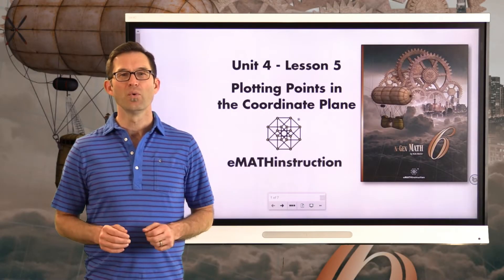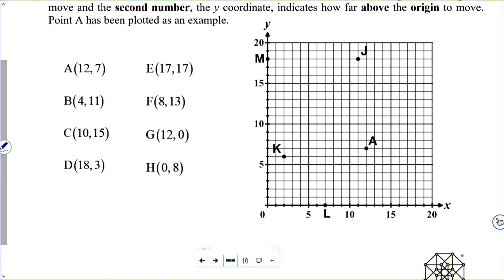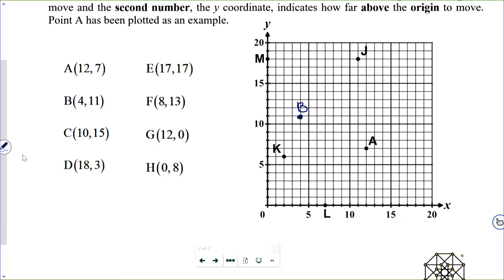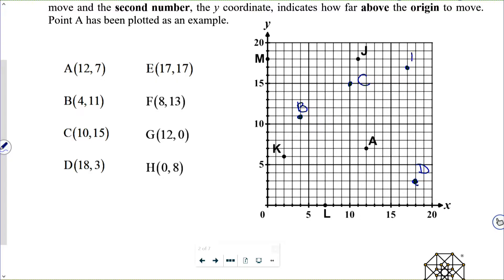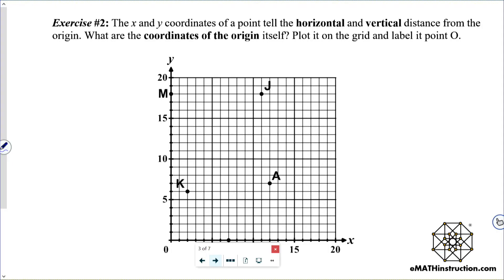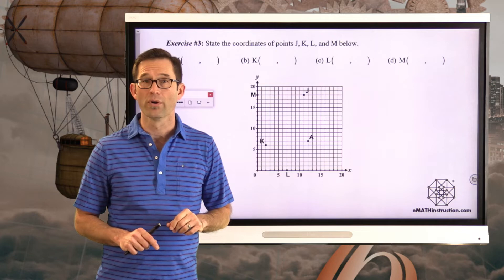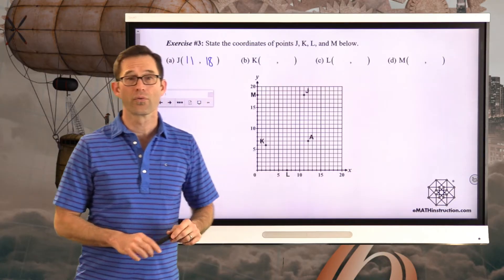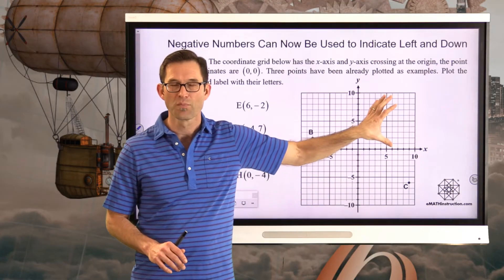N-Gen Math 6.Unit 4.Lesson 5.Plotting Points in the Coordinate Plane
In this lesson we see how negative numbers allow us to plot points relative to an origin and the x and y axes. Emphasis is placed on both plotting points and reading off coordinates of previously plotted points.